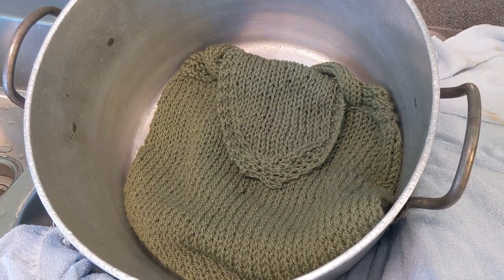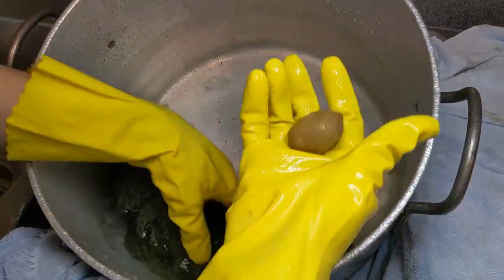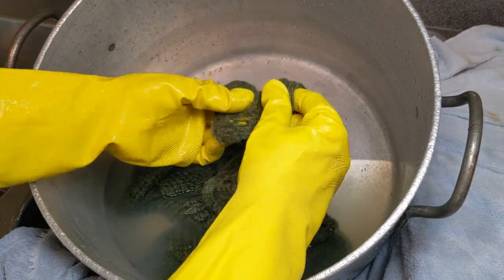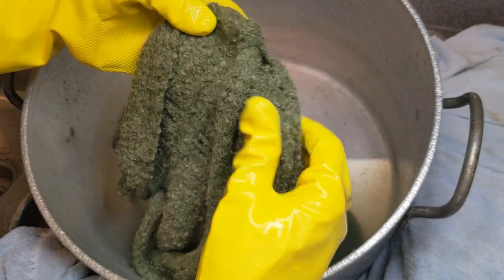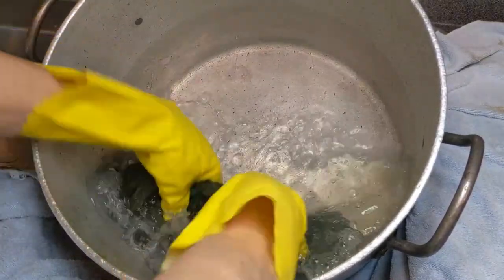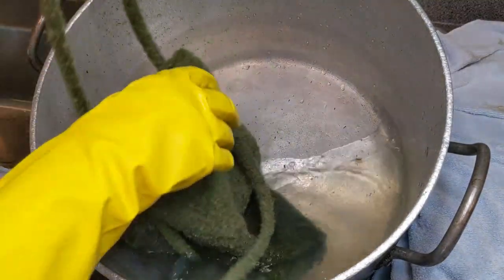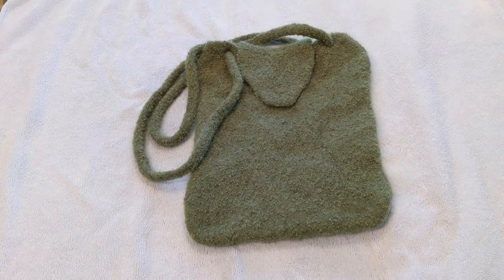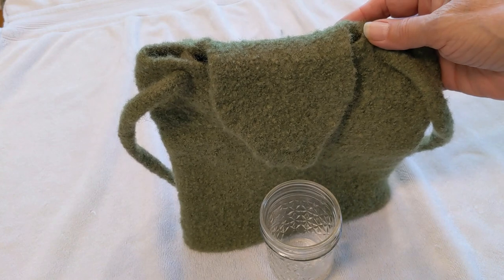makethebag2021 In the Knittery Tutorial: Felting a Knitted Bag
Free pattern through August 31, 2021

Dittmer Knittery Wish List:

Plate stands to display bags

Tissue paper for packing a display

Gift bags